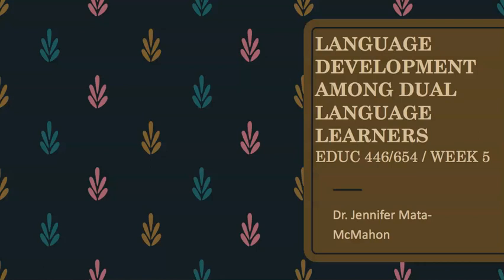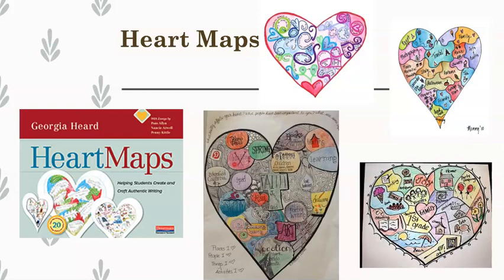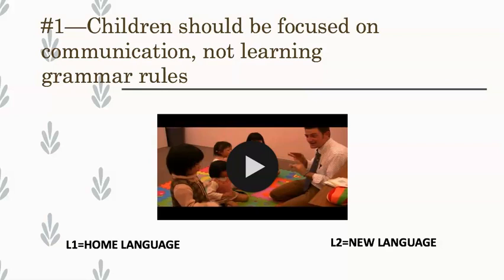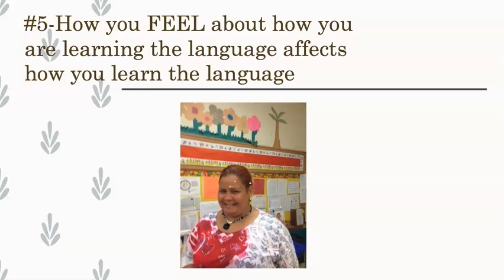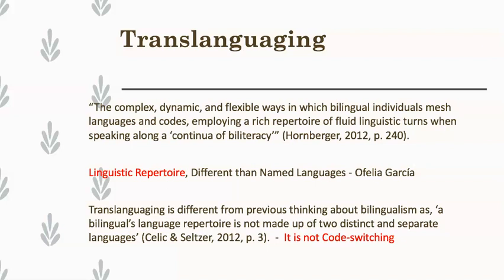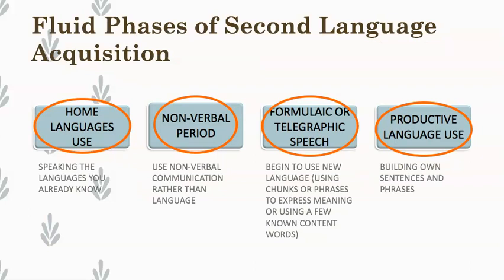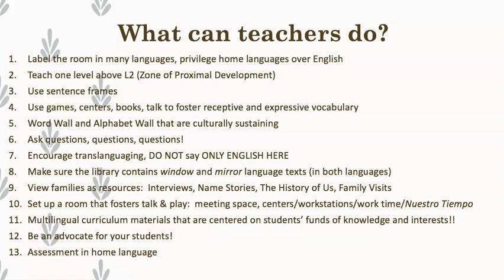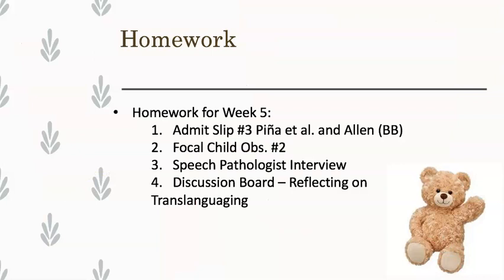Week 5 - Translanguaging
In week 5 of Language, Literacy & Intellectual Development, we talk about DLL's language development and Translanguaging.